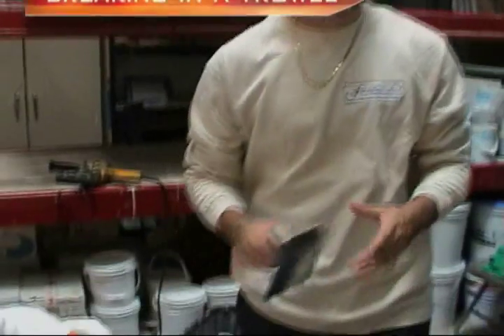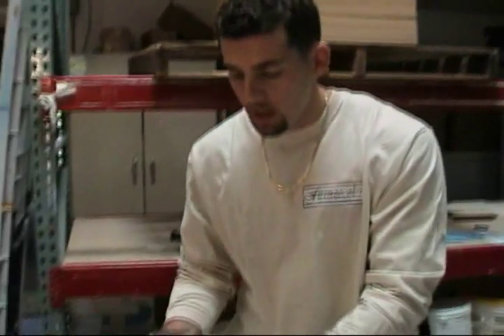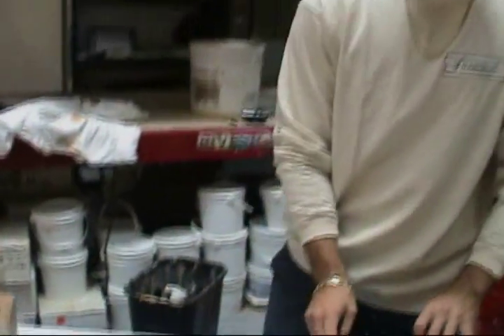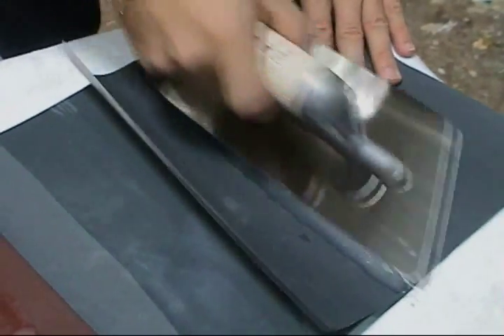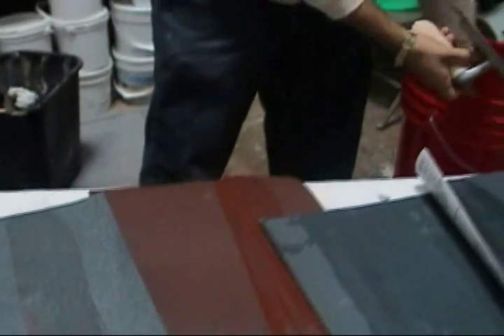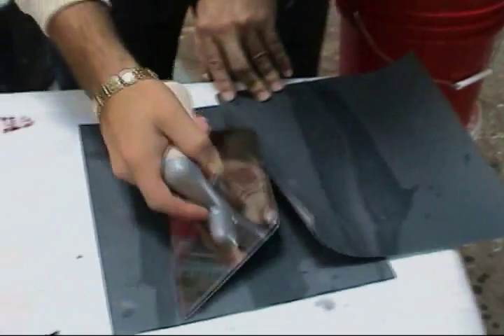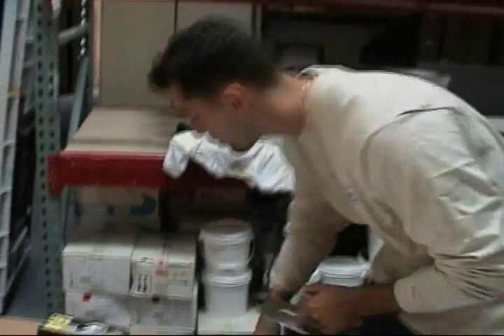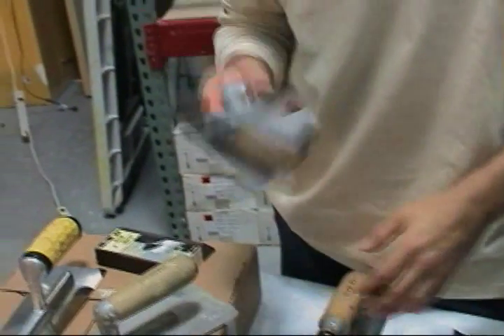Venetian Plaster "BREAKING IN A TROWEL"